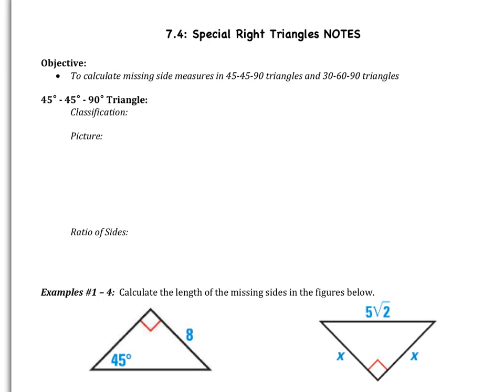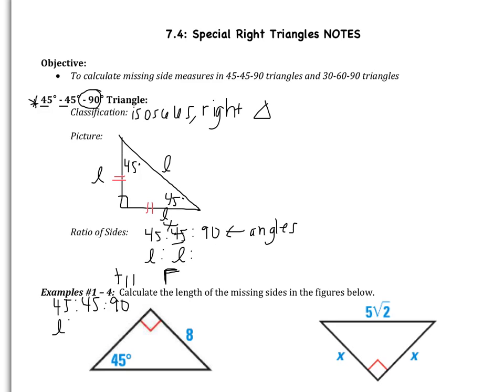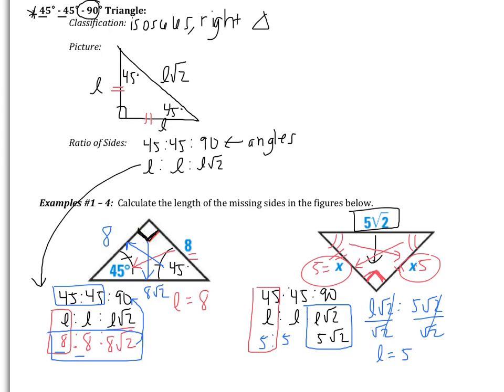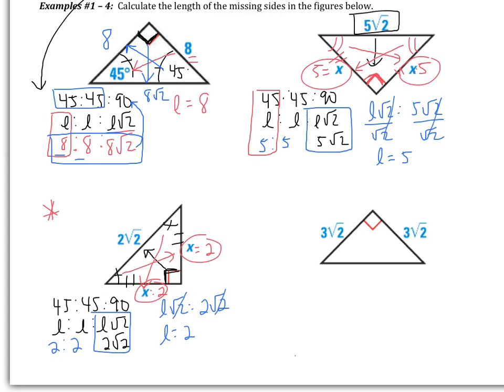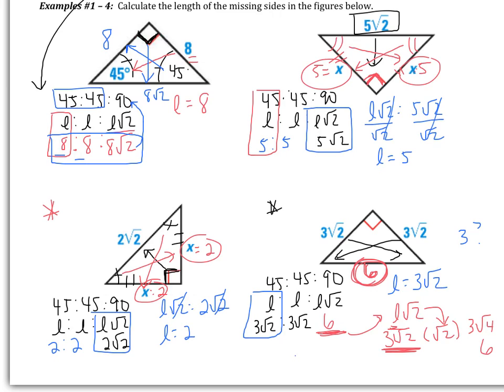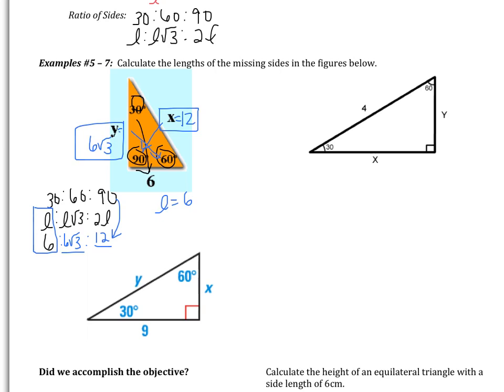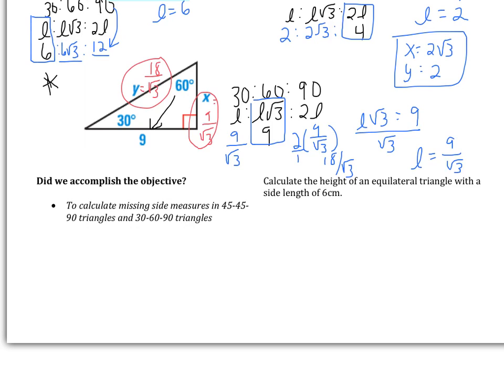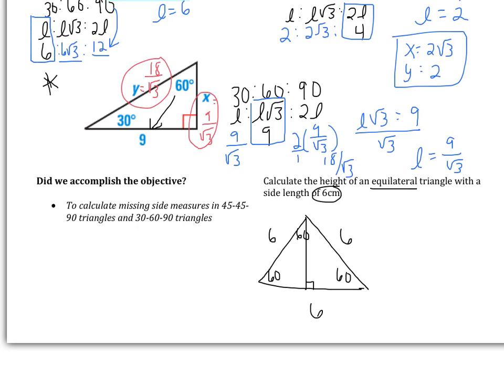7.4: Special Right Triangles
To calculate missing side measures in 45-45-90 and 30-60-90 triangles